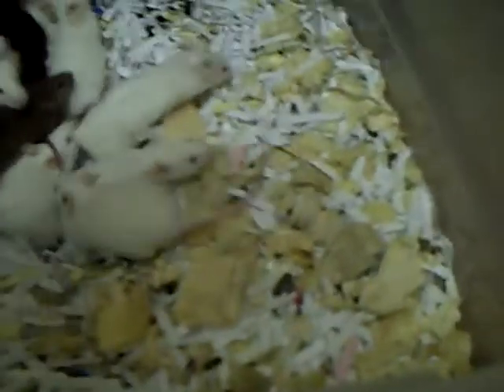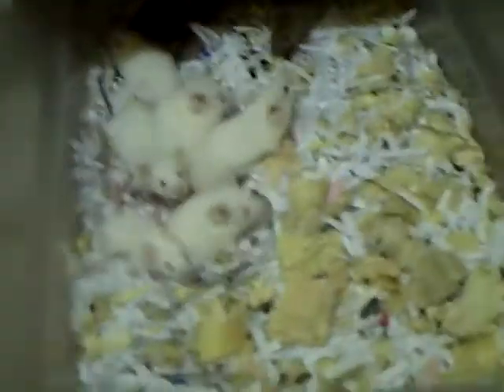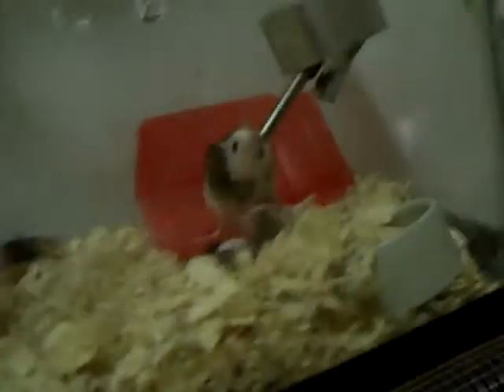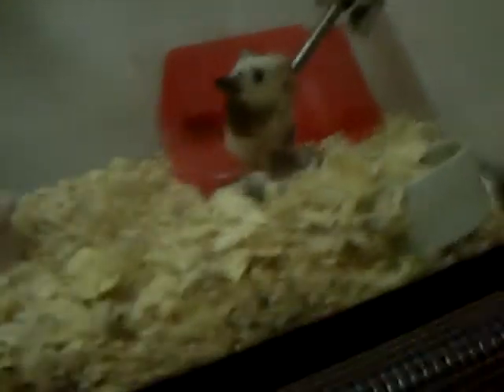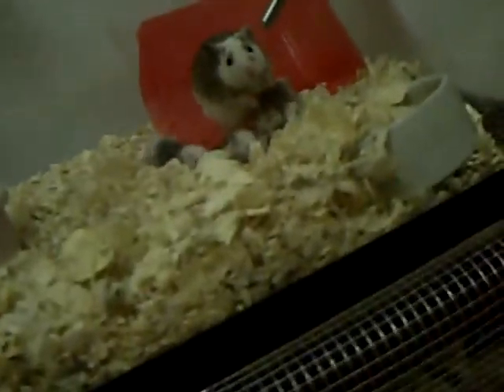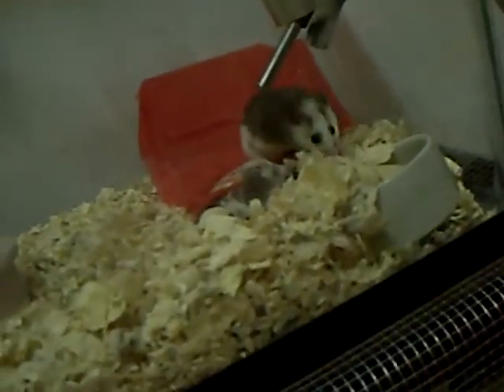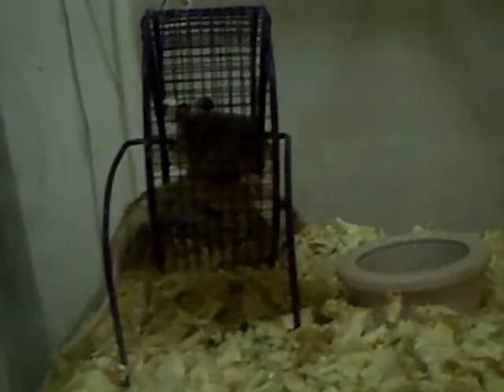New Mouse Breeding Rack and ASF Setup!!!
New rack and African soft furred rat setup.  Sorry for the fast movement and blur at some points. Thanks and also taking video requests!!!